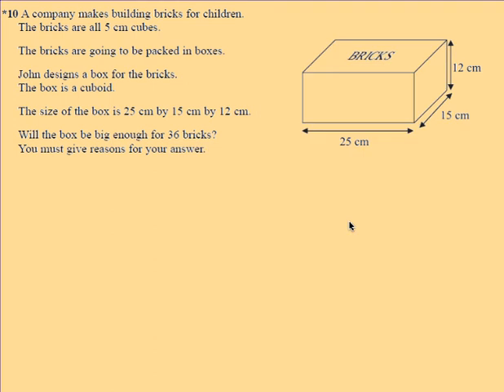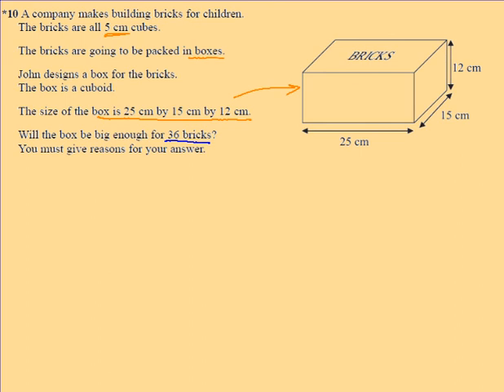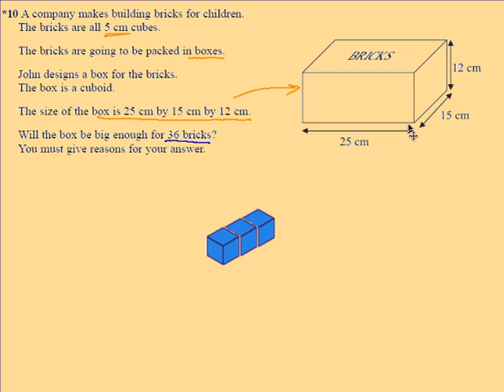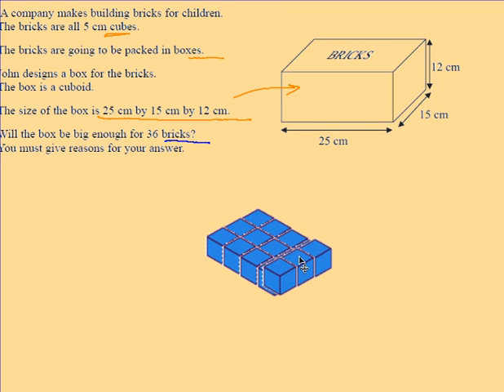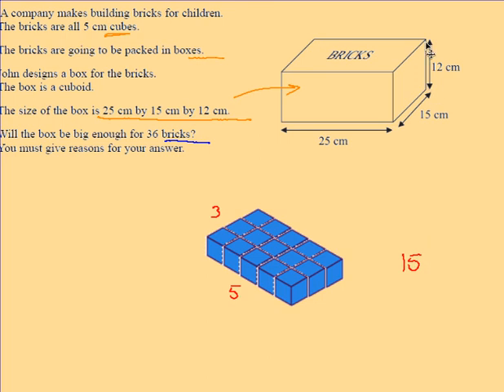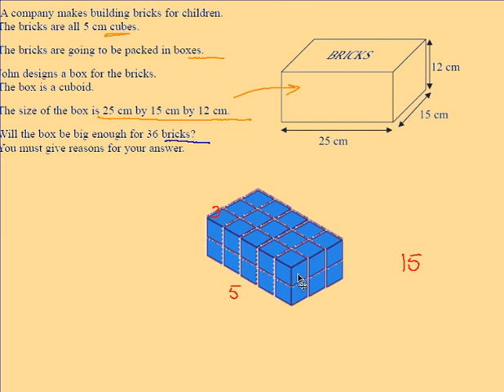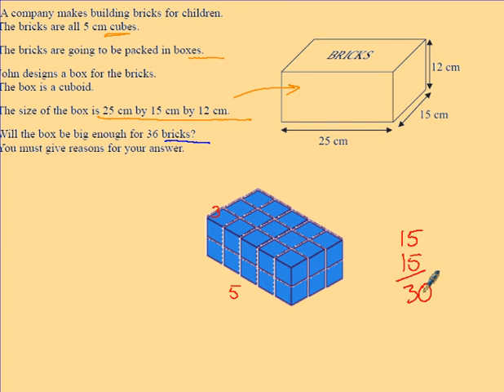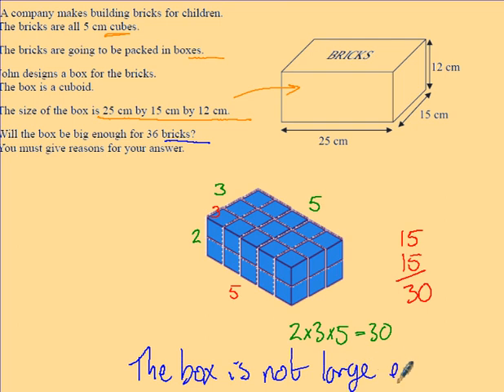Foundation Test 1 Q10 - (2013)